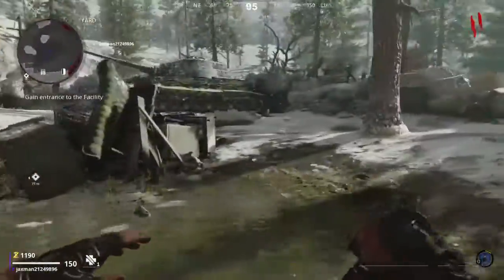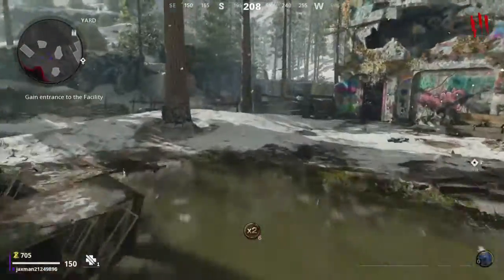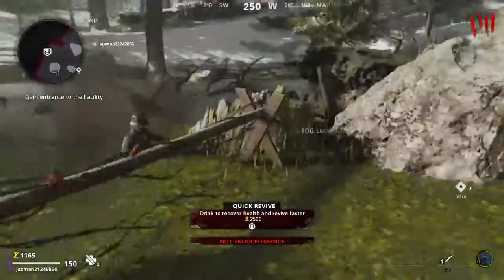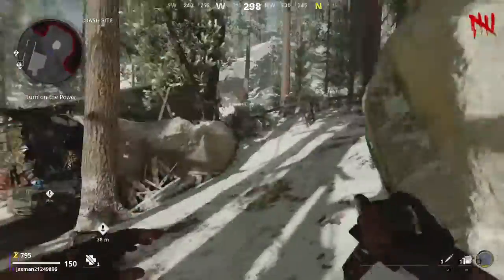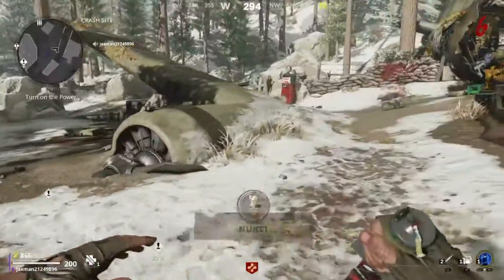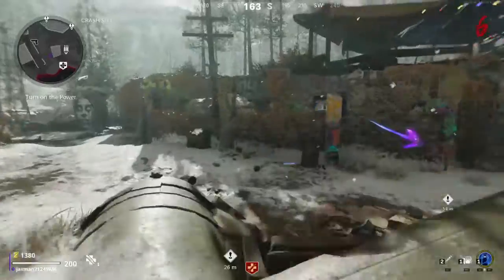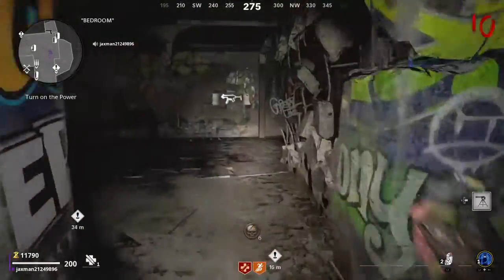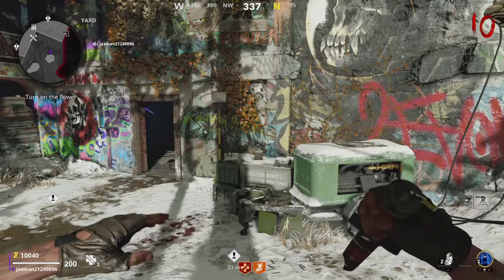How To Solo Exfill on COD CW zombies